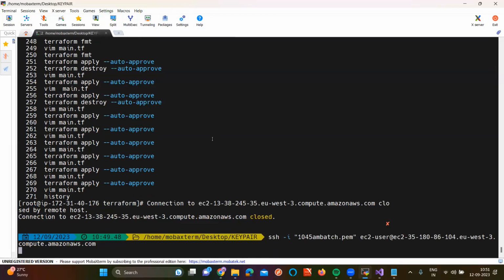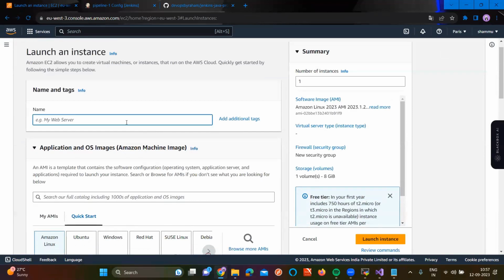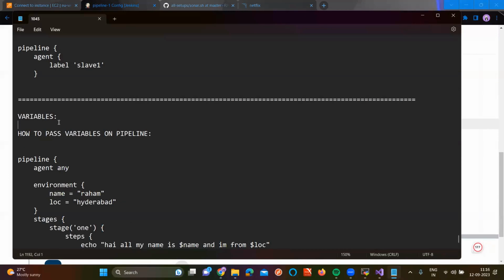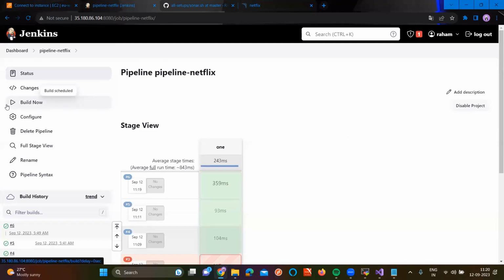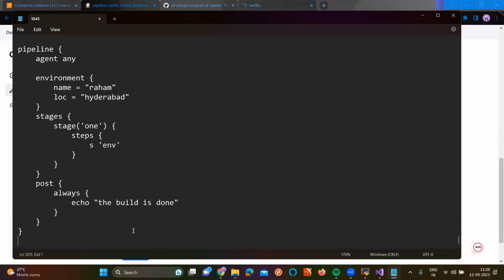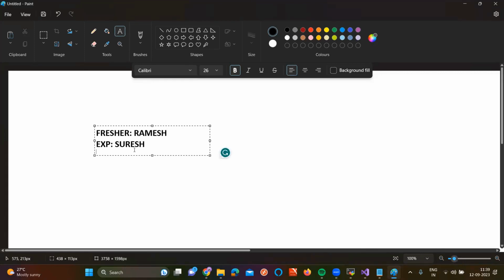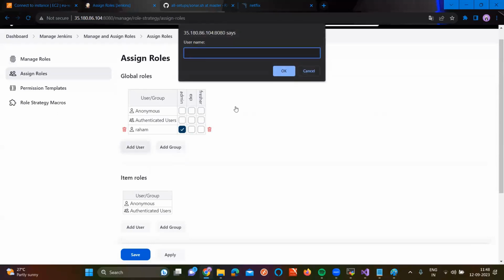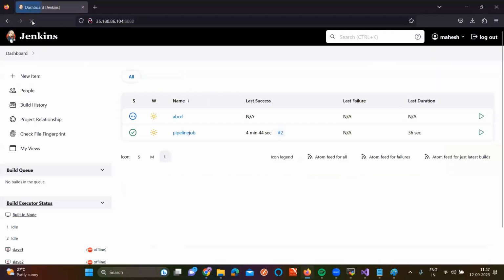19th Session - DevOps Jenkins Pipeline Variables, Post Build Action, RBAC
DevOps Jenkins Pipeline Variables, Post Build Action, and
RBAC = Role Base Access Control